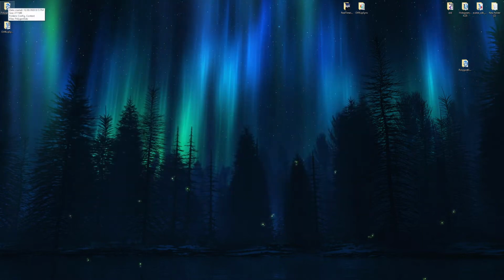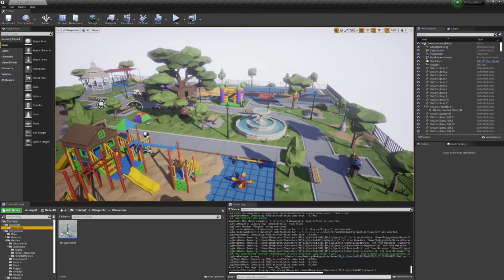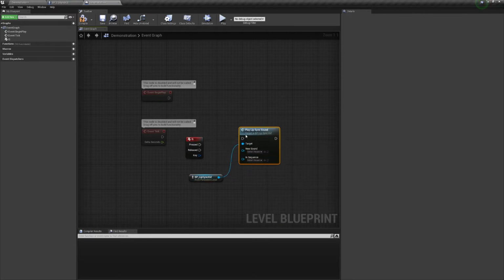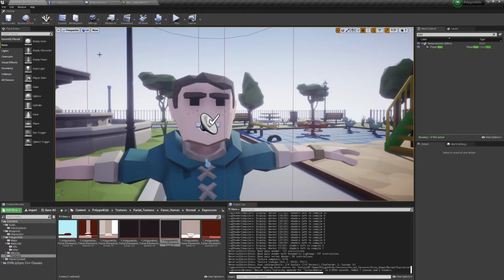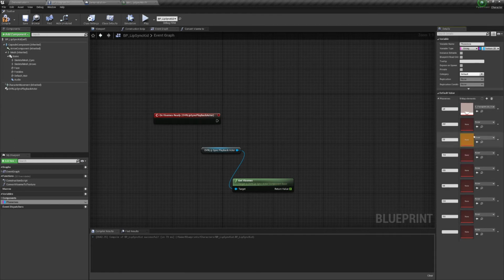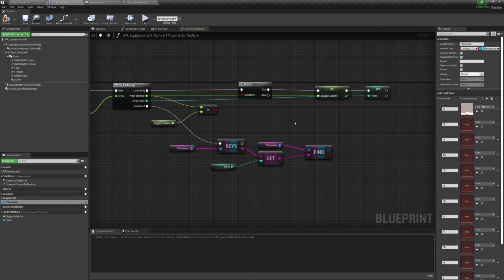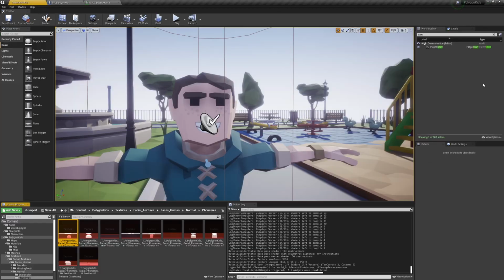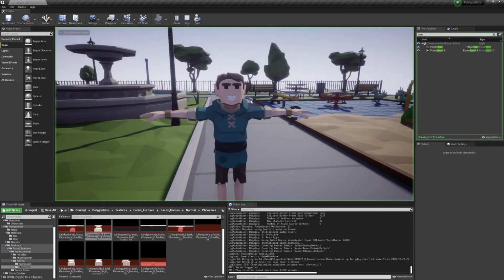Oculus Lip Sync tutorial for Synty Studio's Polygon Kids (UE4 Blueprints)